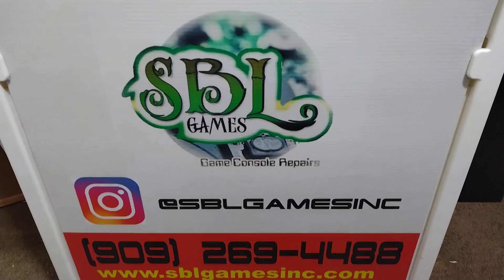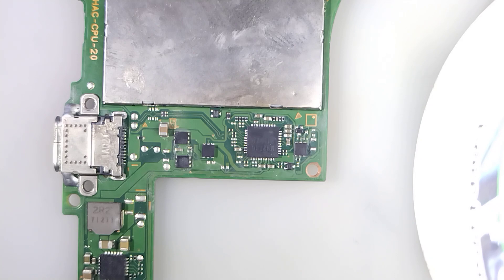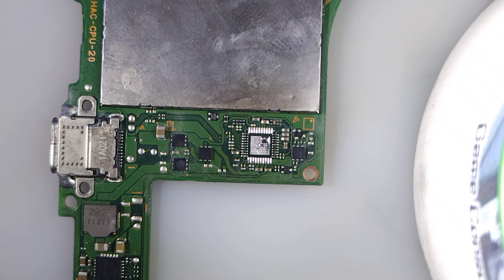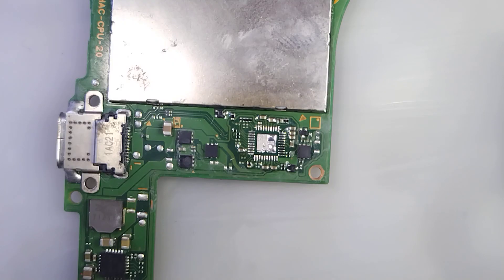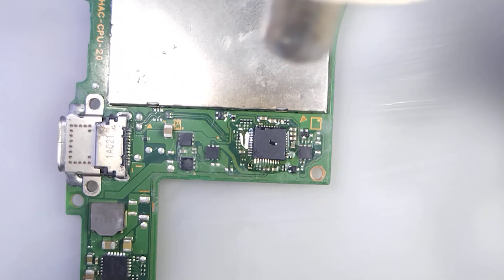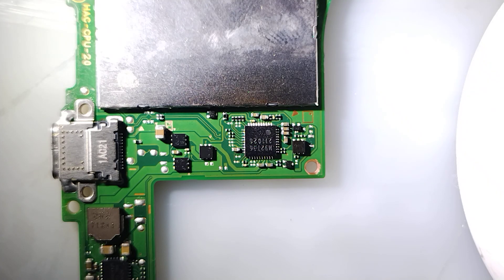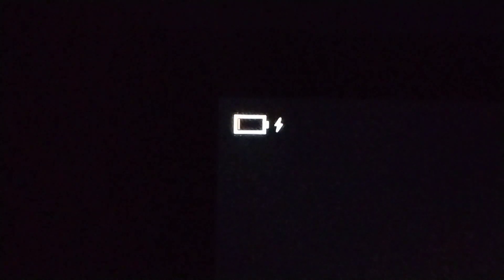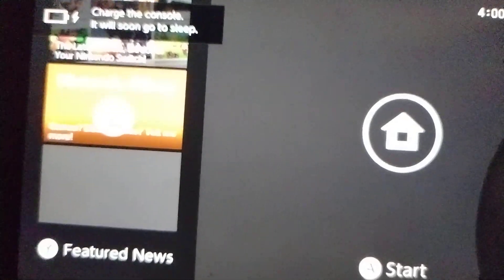Nintendo Switch Error 2162-0002 No Power No Charge Near Rialto - (9881) PT 3/3